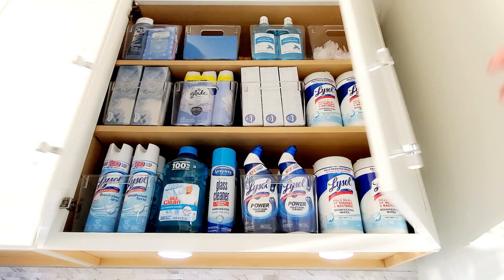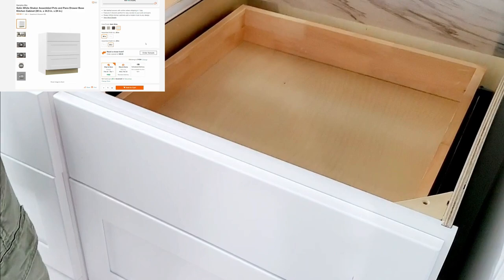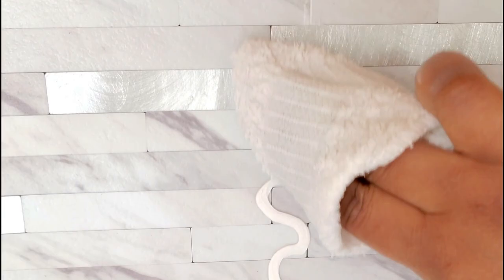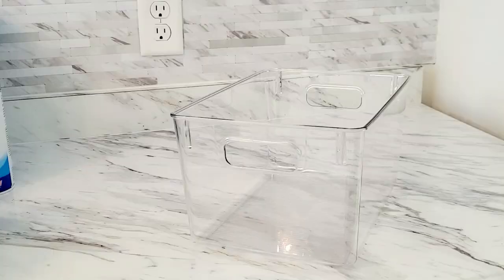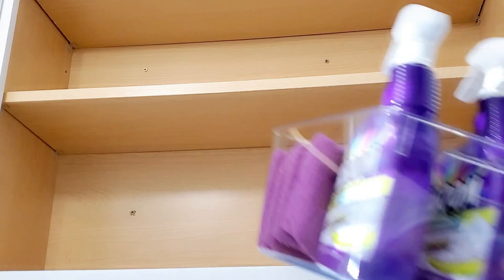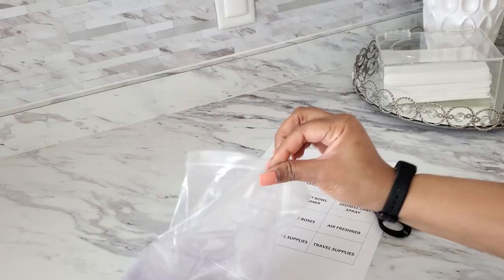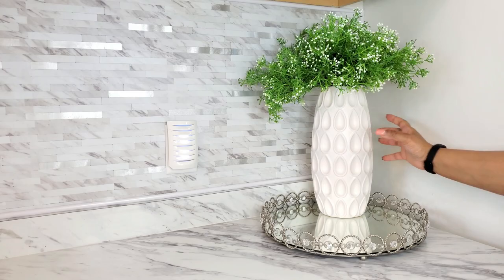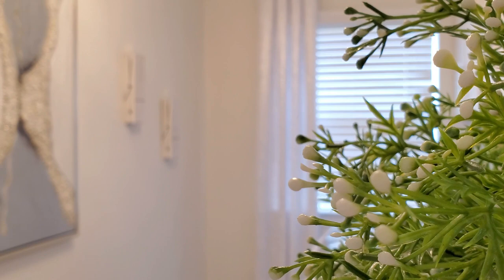DIY LAUNDRY ROOM MAKEOVER | LAUNDRY ROOM ORGANIZATION IDEAS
DIY LAUNDRY ROOM MAKEOVER | LAUNDRY ROOM ORGANIZATION IDEAS ON A BUDGET

Everything in this video is linked below, some Items I already had or were purchased at HomeGoods or Hobby Lobby.

SHOP THIS ROOM
Homegoods Items
Wall Art, Mirror Tray, Vase
Hobby Lobby
Clothes Pin Wall Accent, Wash/Fold Wall Accent
Hotel Collection Candle
Cabinets
Countertop
Drawer Base Cabinets
Acrylic Curtain Rod
Curtains
Clear Acrylic Bins
Clear Label Holders
Large White Baskets
Dryer Sheet Dispenser
Wool Dryer Balls
Ironing Board
Shark Steam Mop
Laundry Detergent Pour Containers
Peel and Stick Tile
Peel and Stick Trim
Acrylic Cabinet Handles
Folex Stain Remover
Microfiber Towels
Rug
Under Cabinet Lights
Small Green Plants
Large Glass Storage Jars

BROOCHES FROM TOTALLY DAZZLED
10 PACK MIXED SILVER AND PEARL

Marble Spray Paint Silver